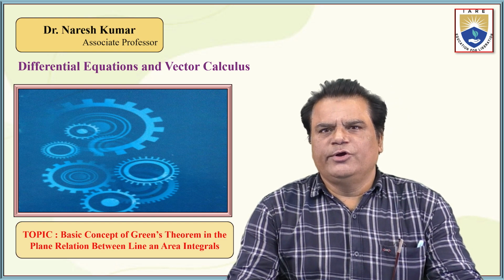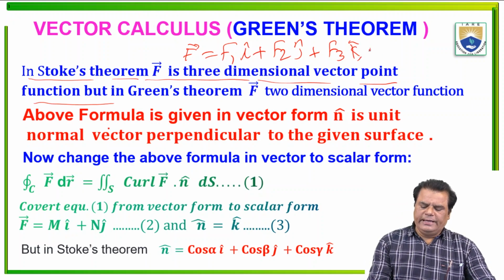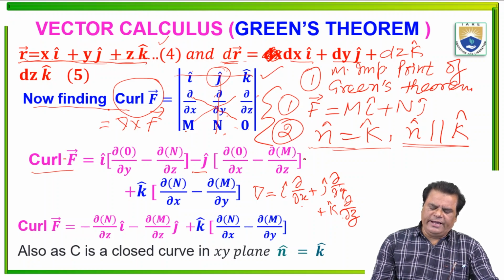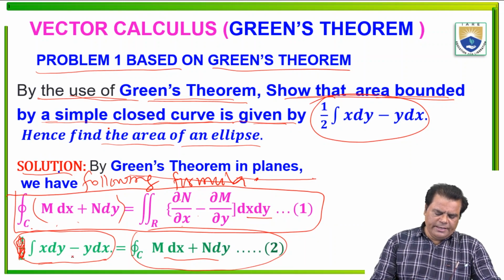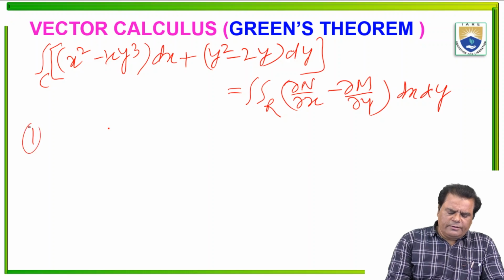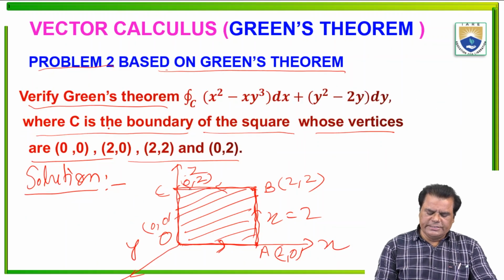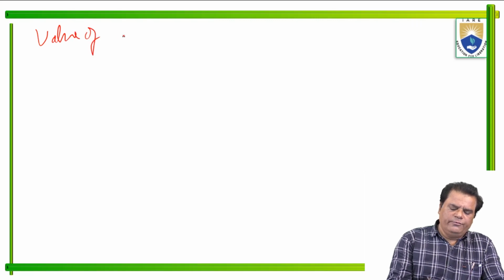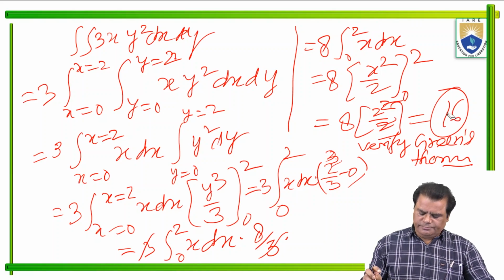Concept of Green’s Theorem in the Plane Relation Between Line an Area Integrals by Dr. Naresh Kumar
Concept of Green’s Theorem in the Plane Relation Between Line an Area Integrals by Dr. Naresh Kumar | IARE

Telangana, India.